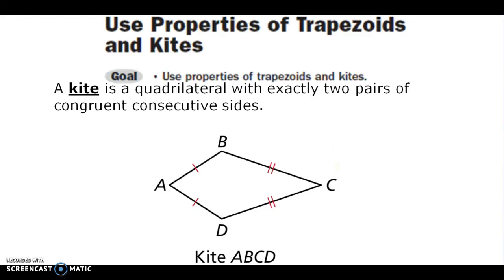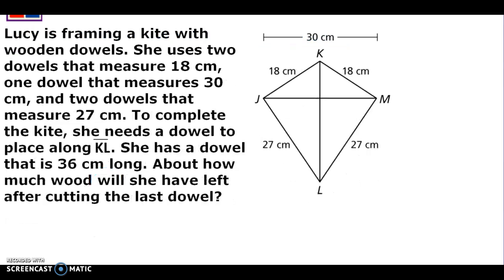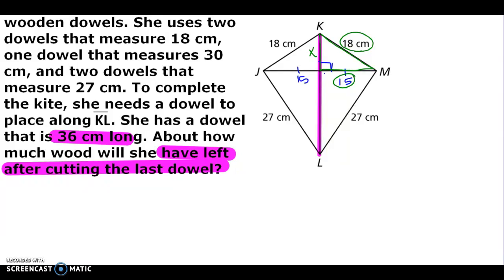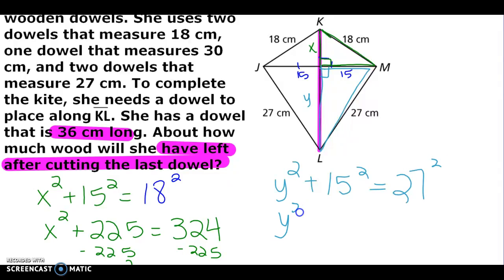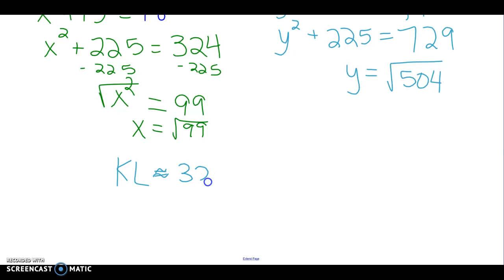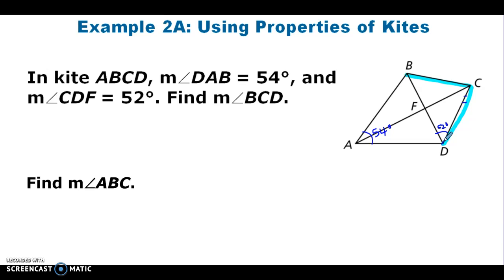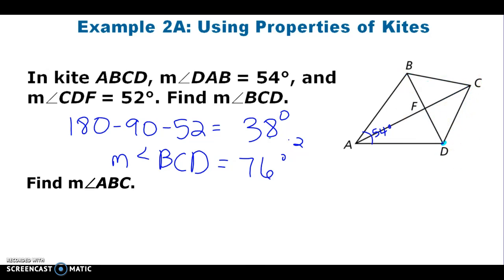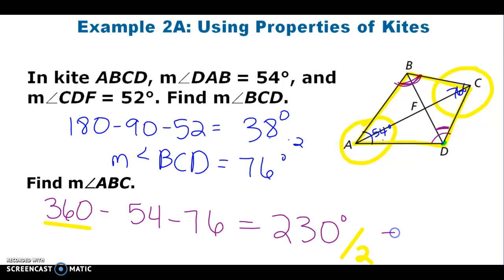Properties of Kites